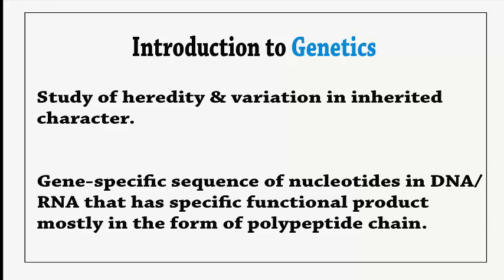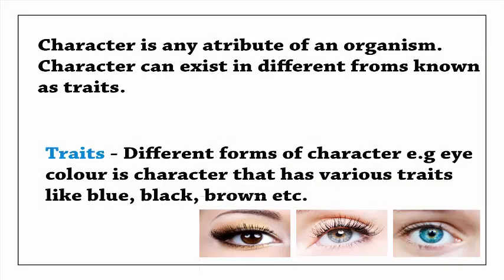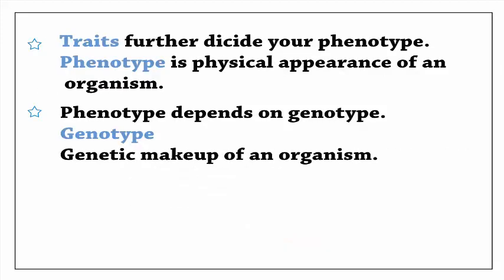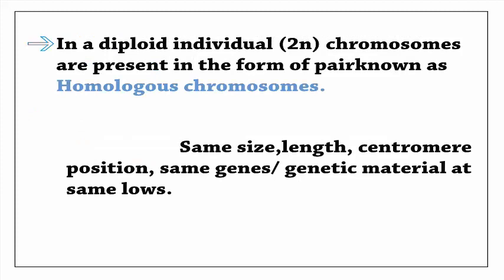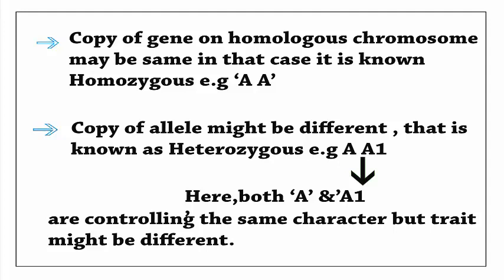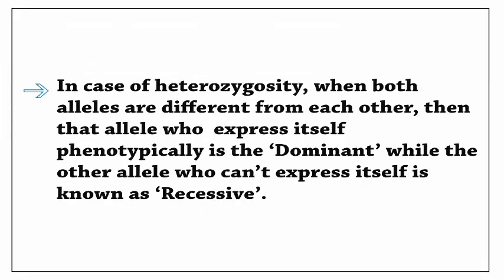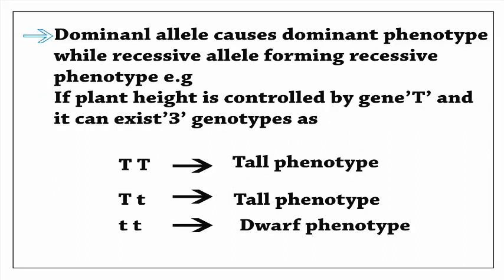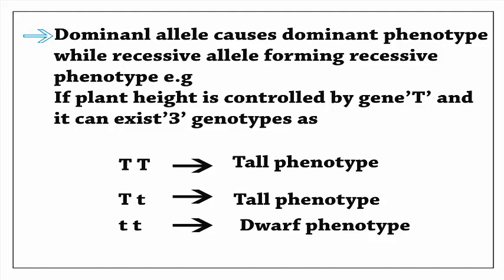introduction to genetics,Gene, Chromosomes, Alleles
This topic is relevant to introduction of genetics and different terms commonly used in genetics